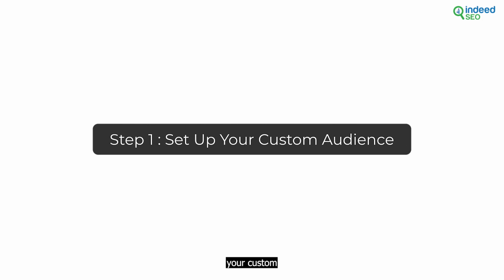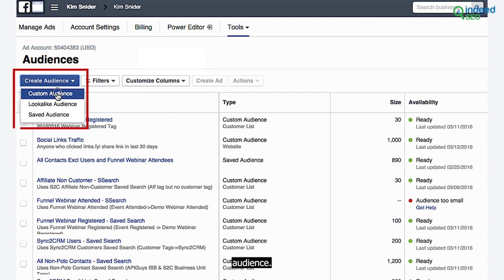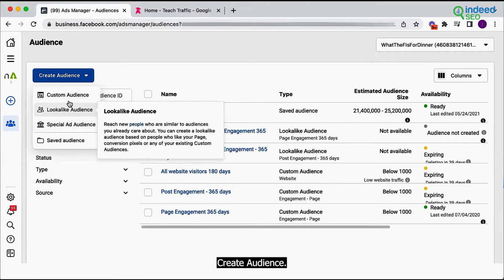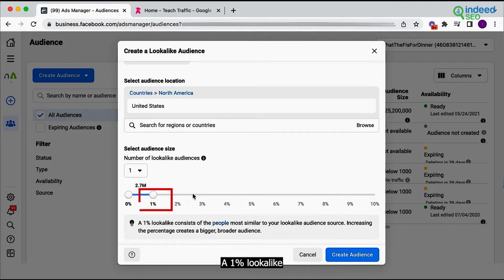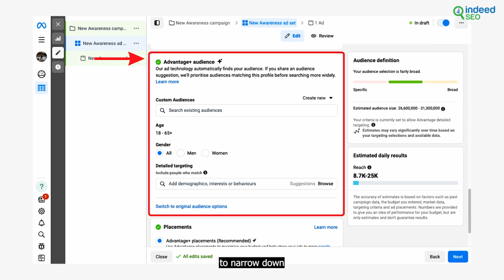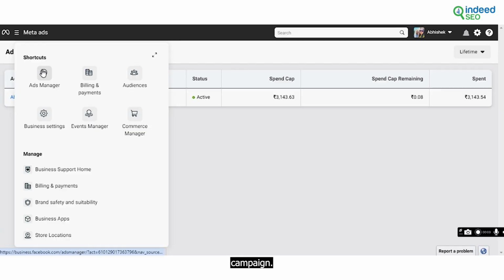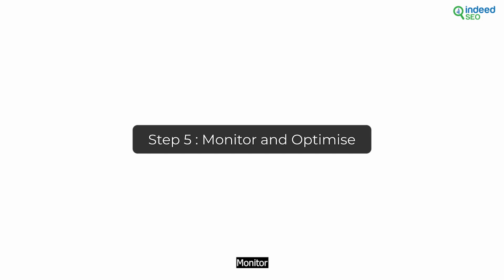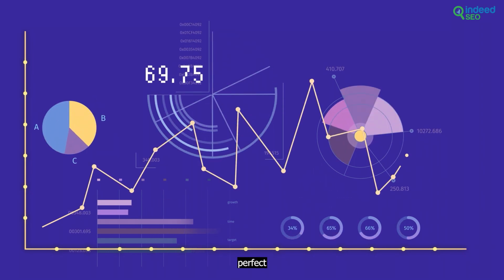How To Create Lookalike Audiences On Facebook Ads in 2024(Complete Guide)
Discover the latest techniques for creating lookalike audiences on Facebook Ads in 2024 with this informative YouTube video. Gain valuable insights and practical advice on how to refine your targeting efforts and enhance the performance of your ad campaigns. Don't miss out on this complete guide to mastering lookalike audiences for optimal results.